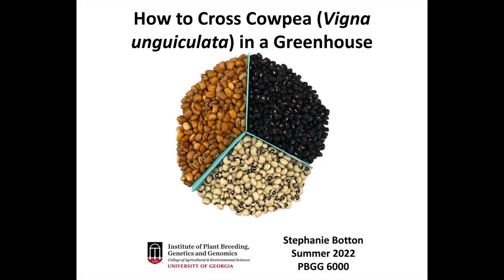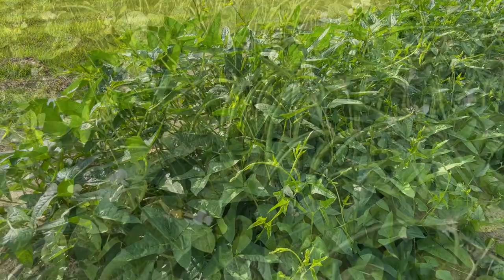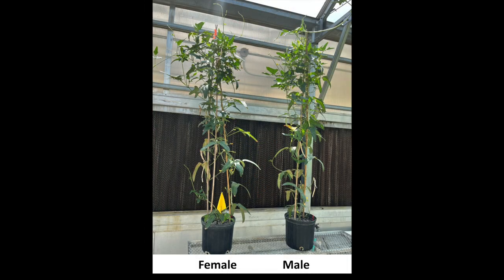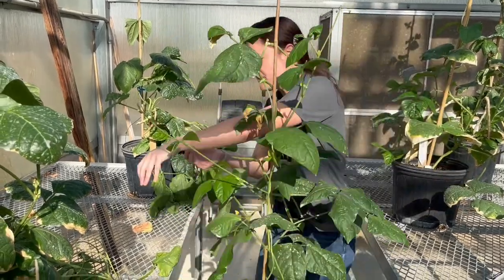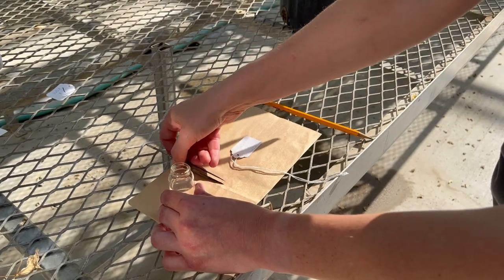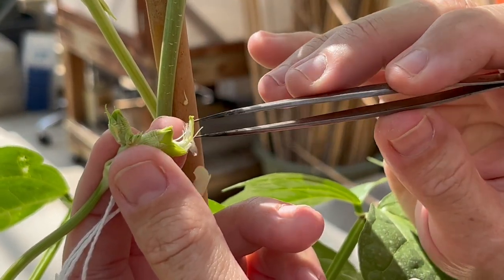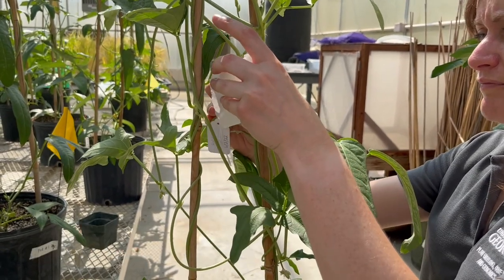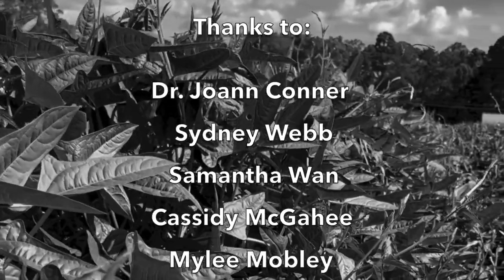How to Cross Cowpea, Vigna unguiculata, in a Greenhouse, by Stephanie Botton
This video gives a brief introduction to the legume Vigna unguiculata, commonly known as cowpea, and demonstrates how to breed or cross cowpea in a greenhouse setting in 8 steps.